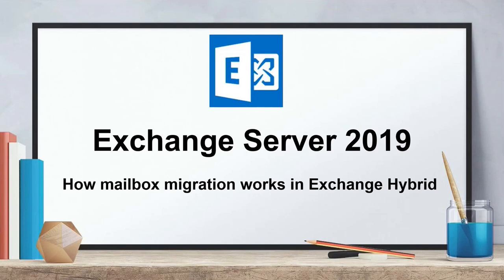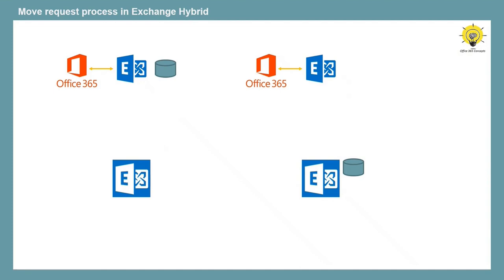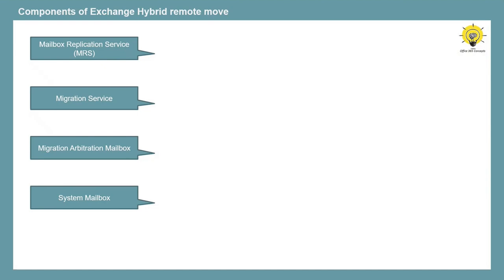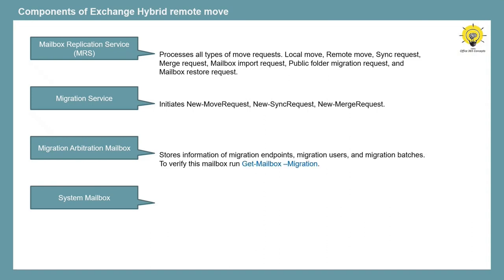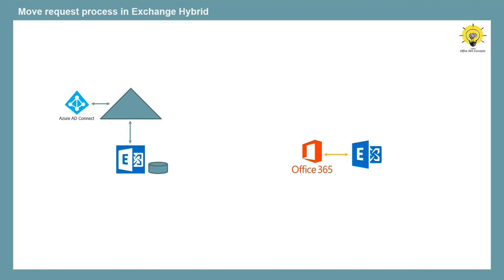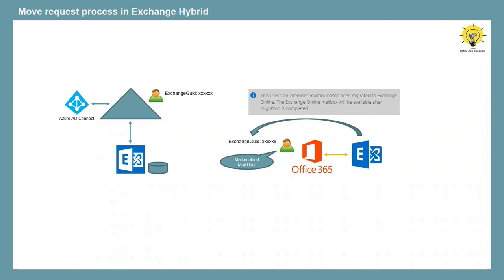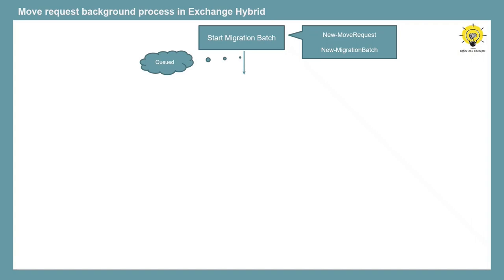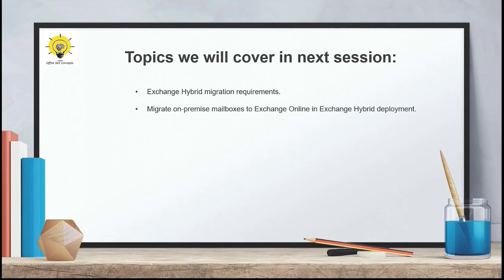How mailbox migration works in Exchange Hybrid | Exchange Hybrid migration background process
In this video you will learn the background process of mailbox migration. You will learn what happens in the backend when you move a mailbox from on-premise Exchange Server to Office 365. You will learn the services and components responsible to move mailboxes.